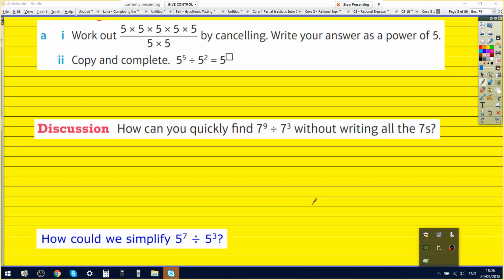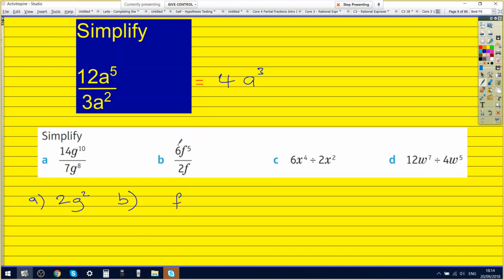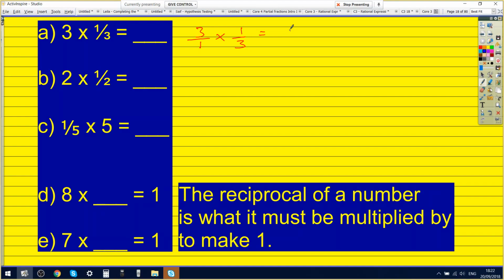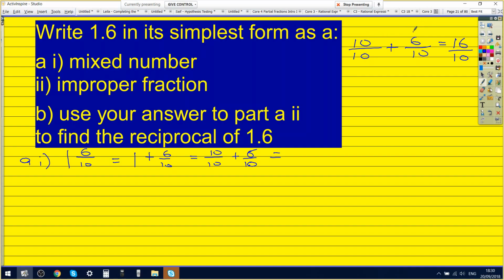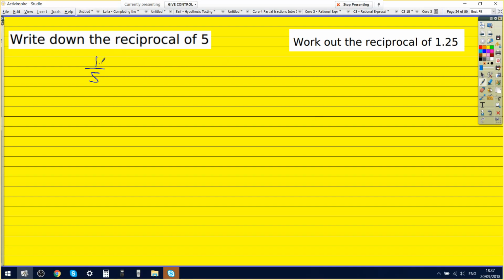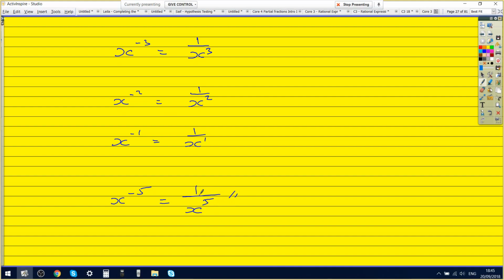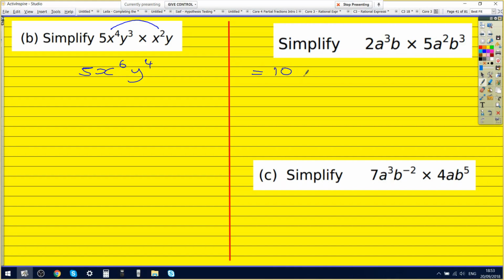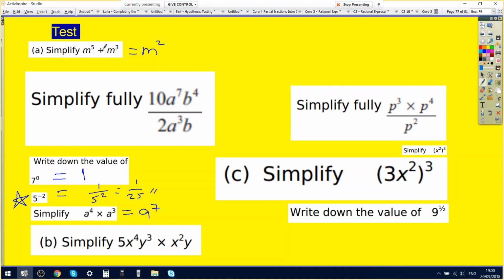Dylan - Index Notation